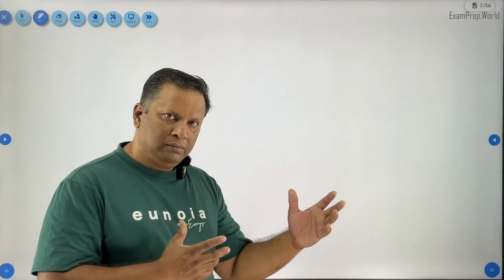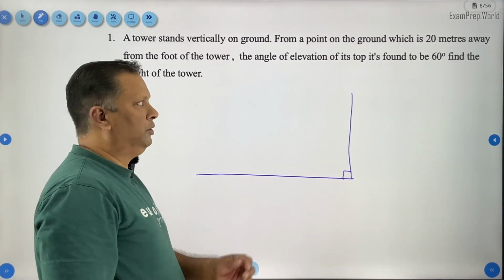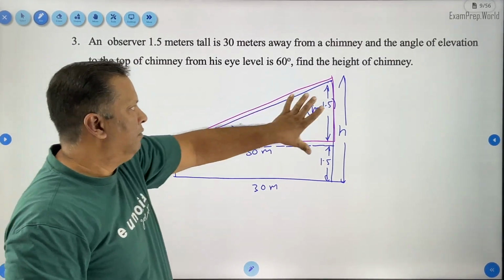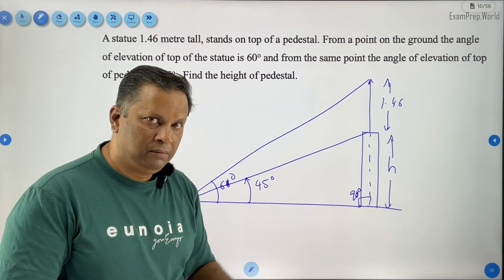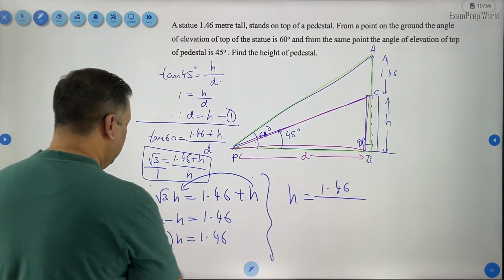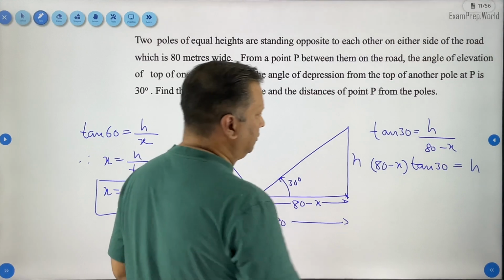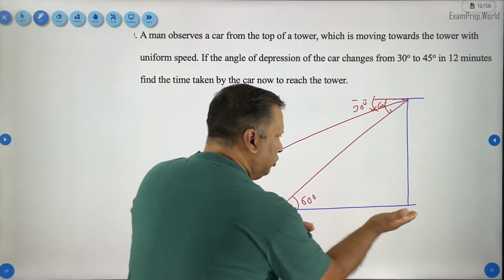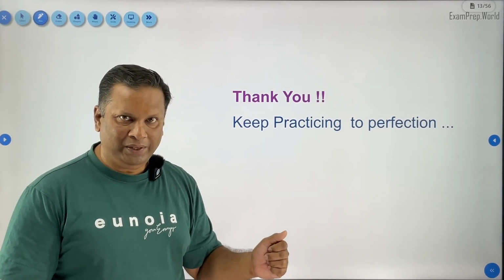Trigonometry ( Applications ) , Type 2 Questions : (MYP Exams, Made Easy )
This video is on topic of Trigonometry , includes questions on heights and distances ( angles of elevation / depressions with multiple triangles . It helps students of grade 10 ( IB MYP ) to solve the Type 2 questions under topic of Trigonometry of